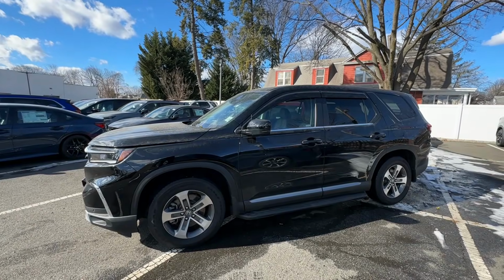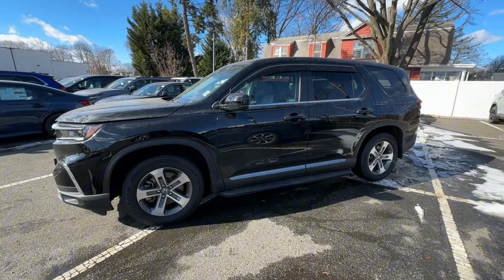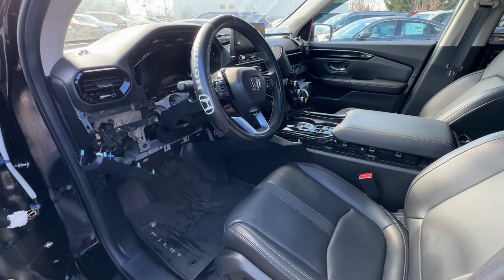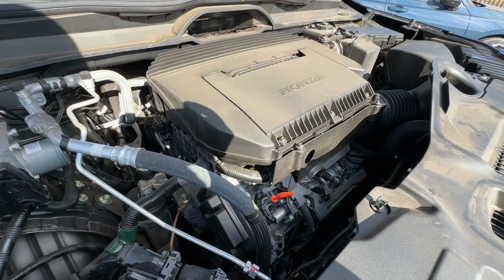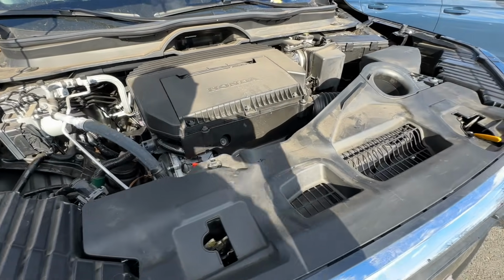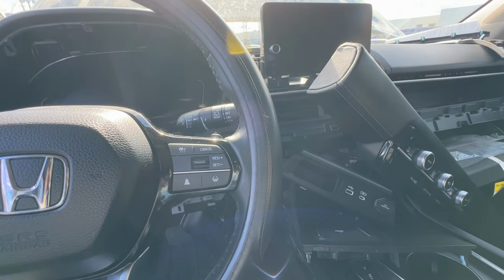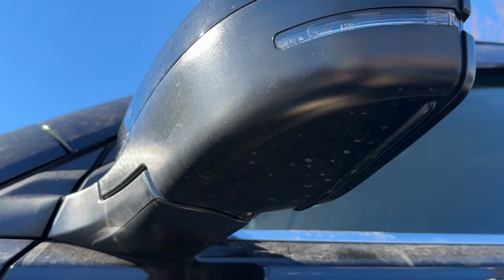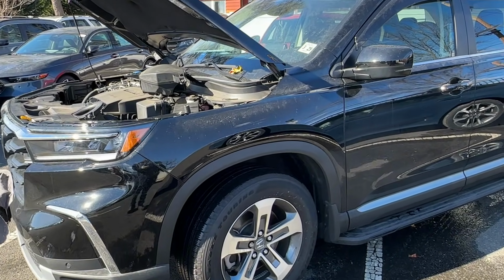2023 - 2025 Honda Pilot trending issues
In this video I cover how the currently generation pilot has been.

-Honda/Acura scan tool 2.0